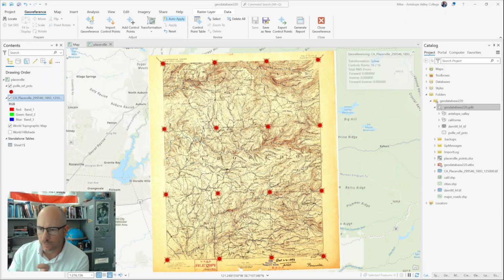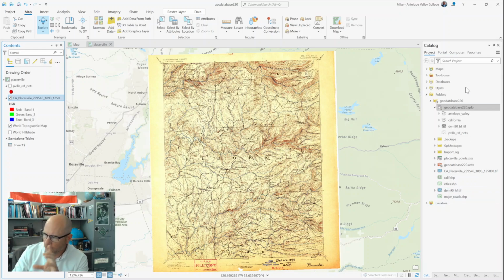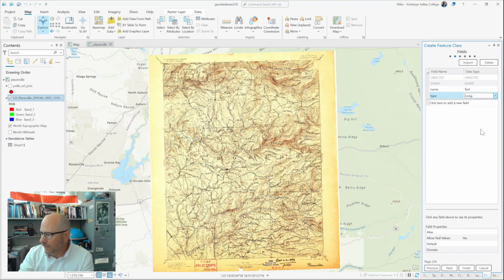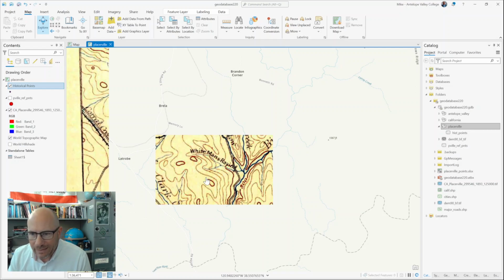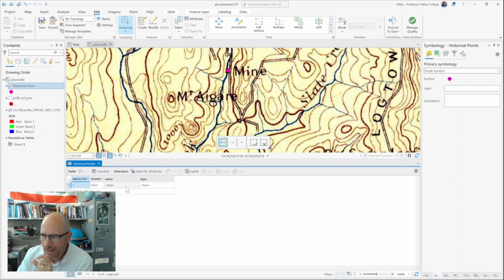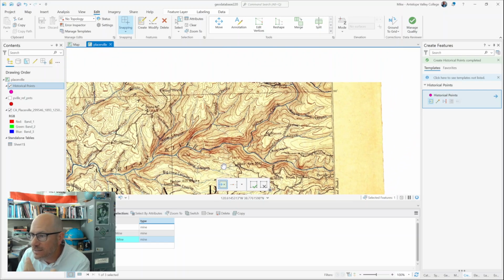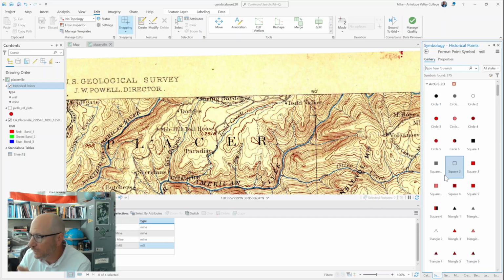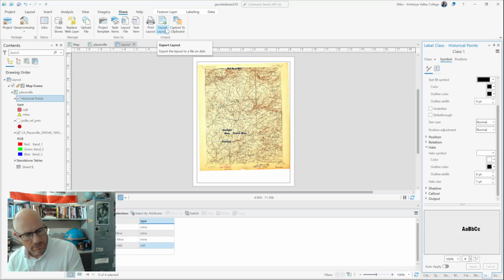Georeferencing in ArcGIS Pro, Part 3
This video teaches students the basics of georeferencing in ArcGIS Pro. In part 3, we make a new feature class based on mine and mill data from the map.